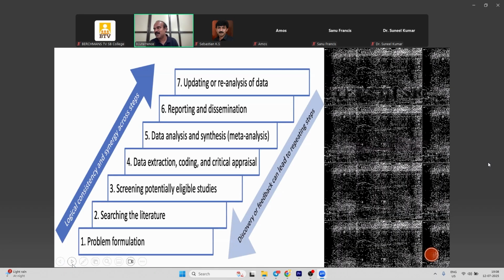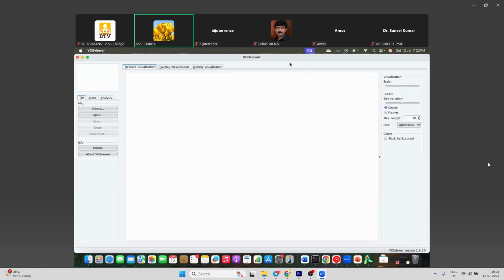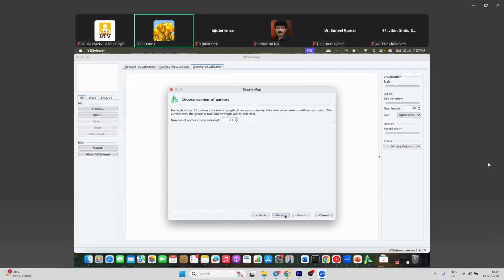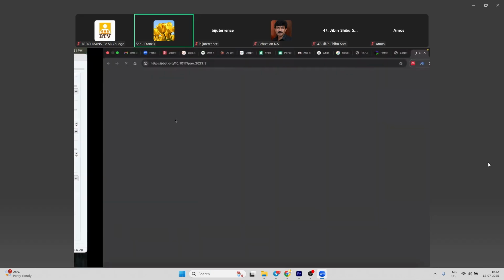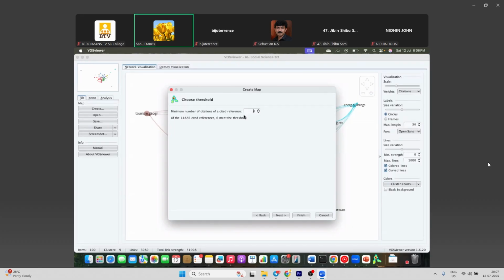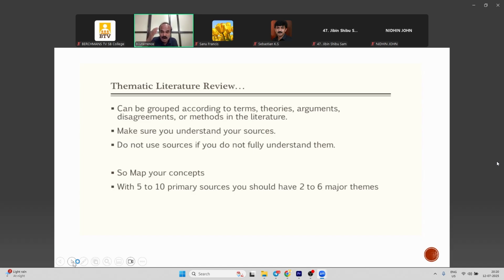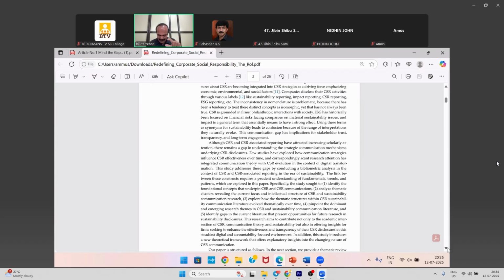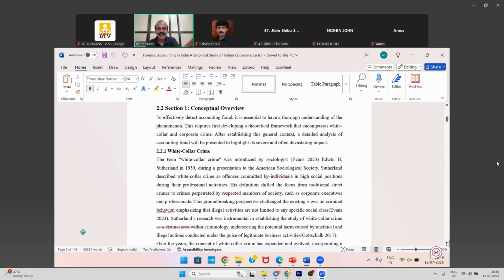Systematic Literature Review Bibliometric Analysis | Day III